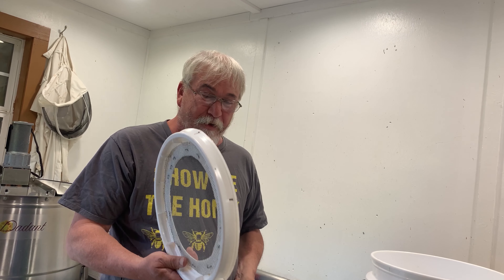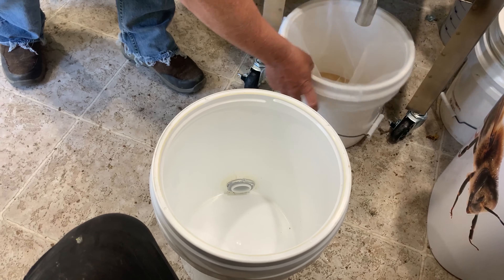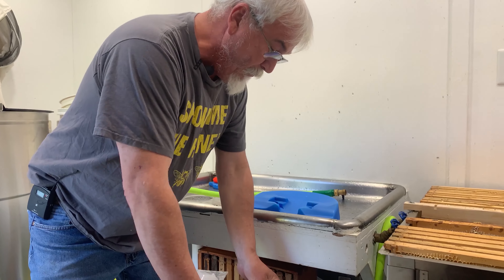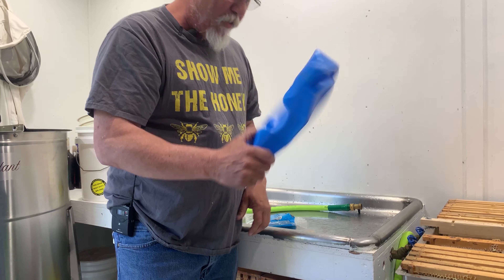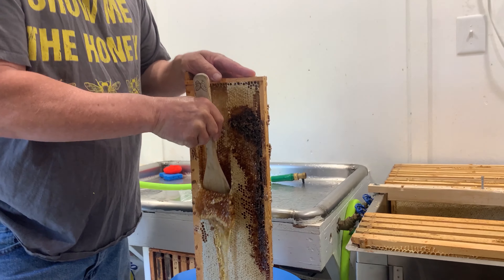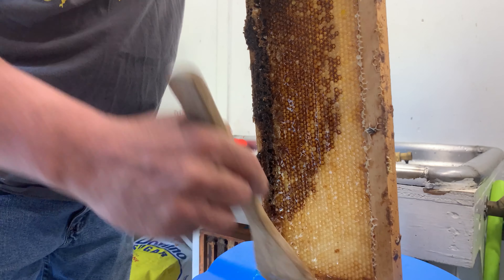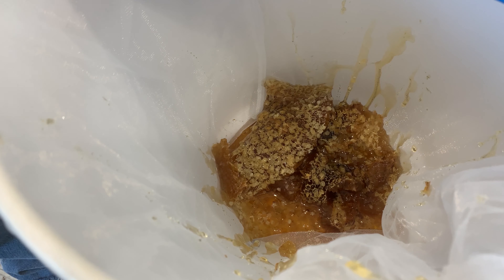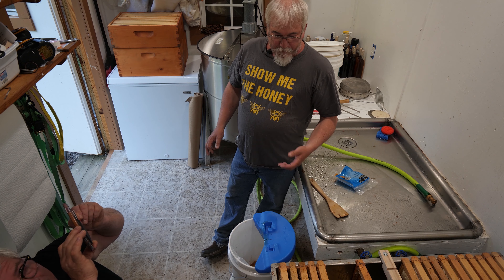Crush and Strain Honey Harvesting with Greg Wolgemuth